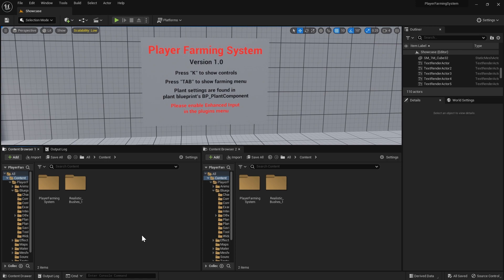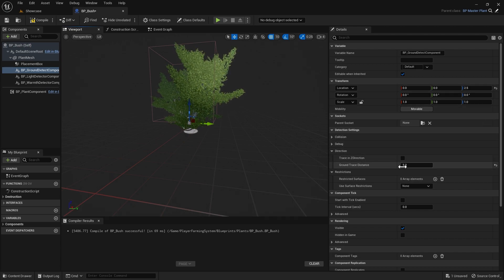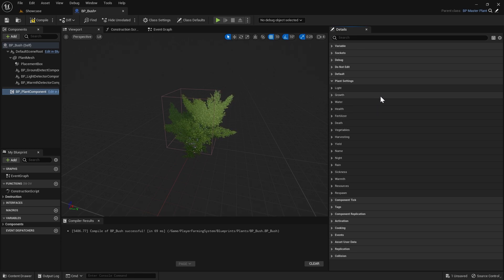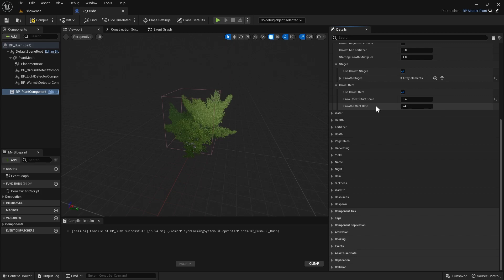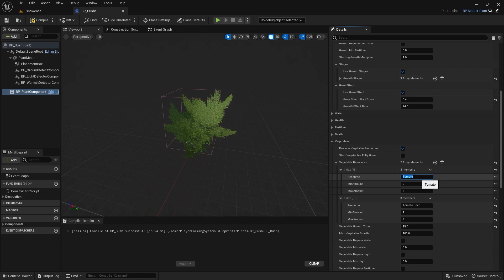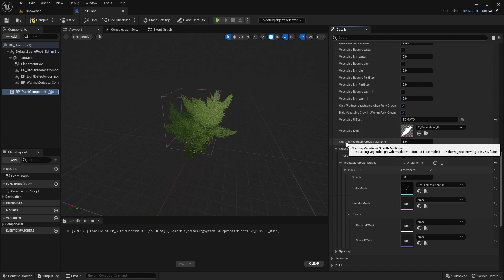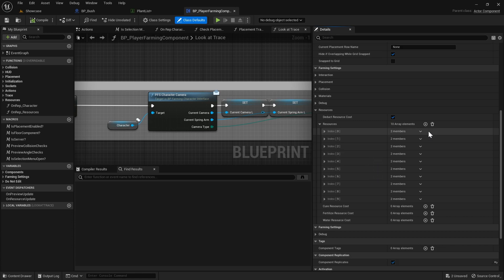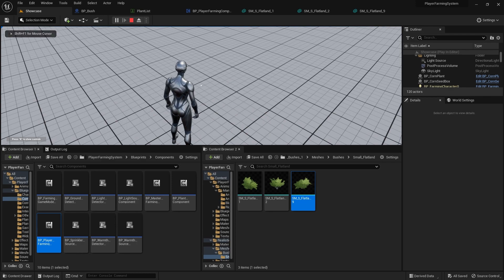Player Farming System (Adding New Plants)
This is a guide on adding new plants to Player Farming System
Click▼